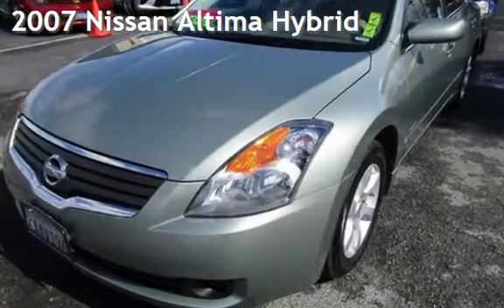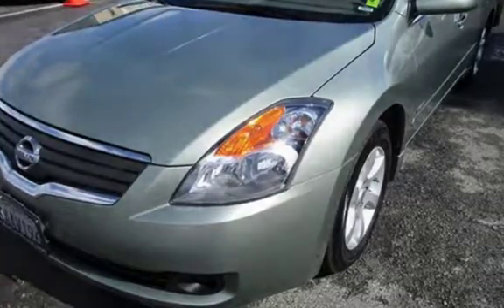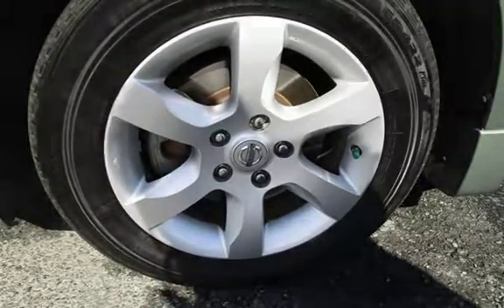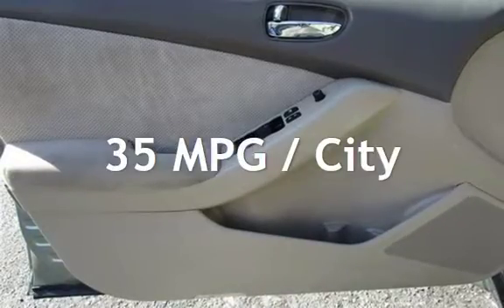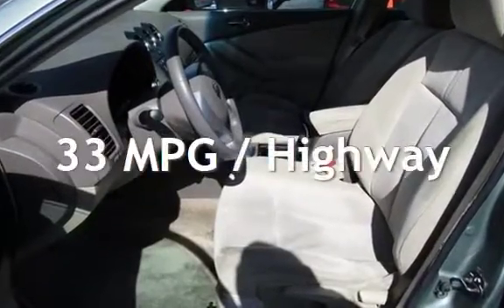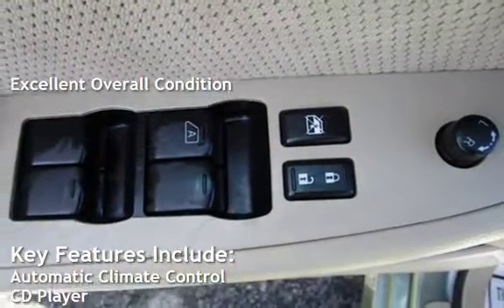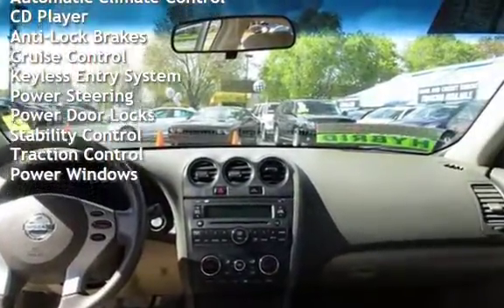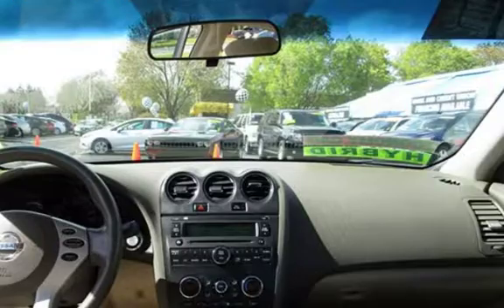2007 Nissan Altima Hybrid for sale in PITTSBURG, CA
Financing Available!

Hablamos Espanol!